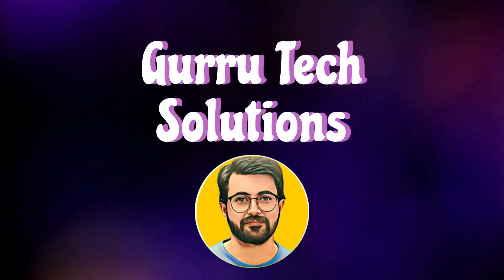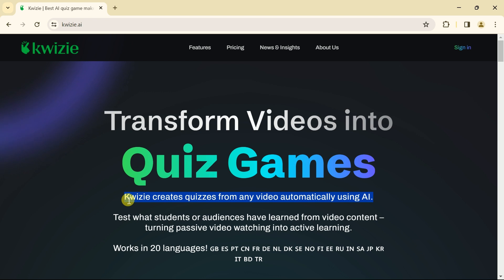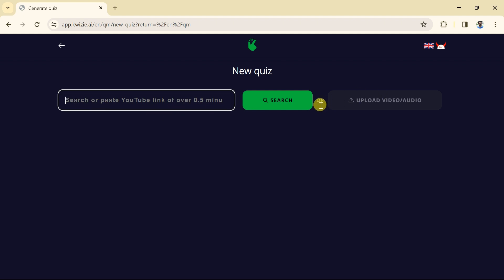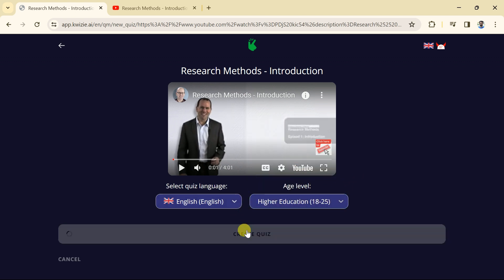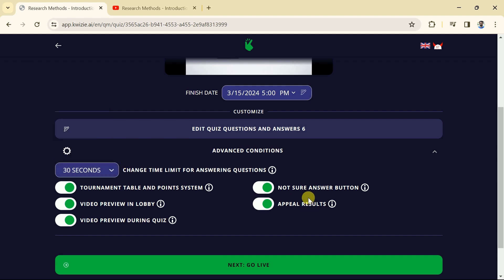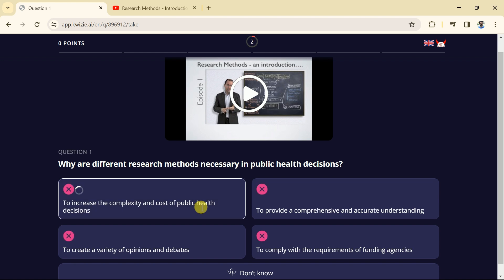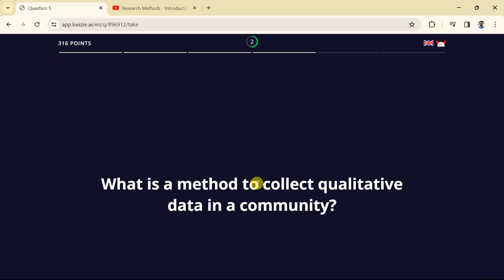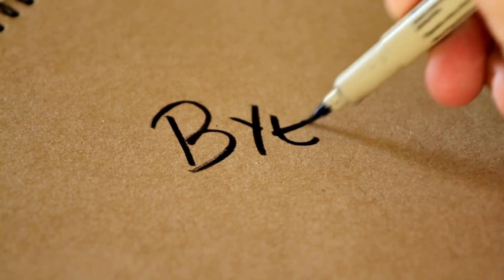Free AI Tool Turns Videos into Quizzes (Goodbye Passive Learning!)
Create quizzes using a free AI tool called Kwizie | Best AI tool to transform YouTube videos into Quizzes.

In this video, we will demonstrate one perfect AI tool that can transform any YouTube video into an engaging Quiz. Kwizie transforms passive video consumption into fun multiplayer quiz games with AI. Share a QR code or link to anyone, anywhere, in seconds.